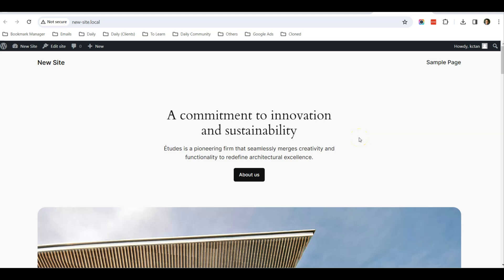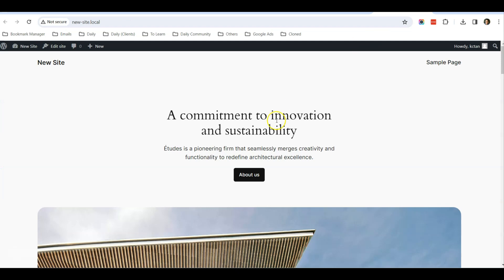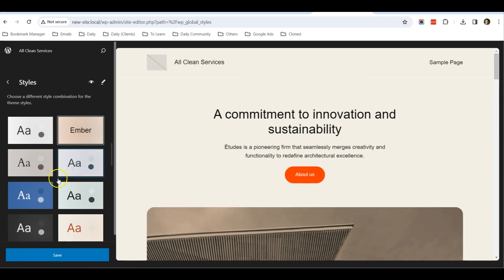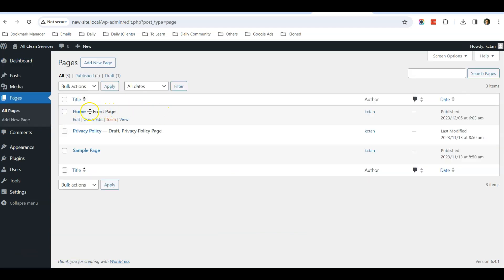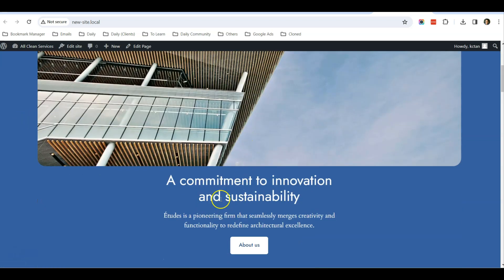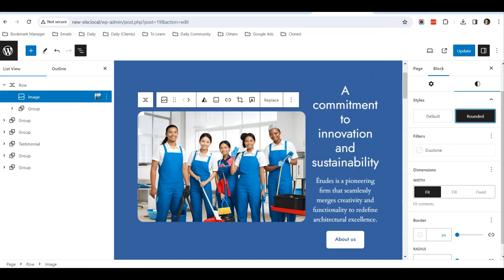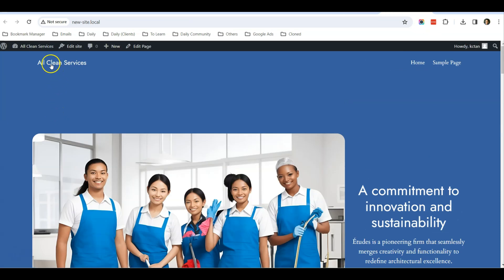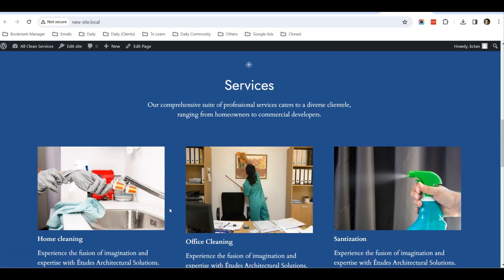Home Page Creation using WordPress 2024 Theme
Learn how to create a home page for your local business site using the official WordPress 2024 theme.